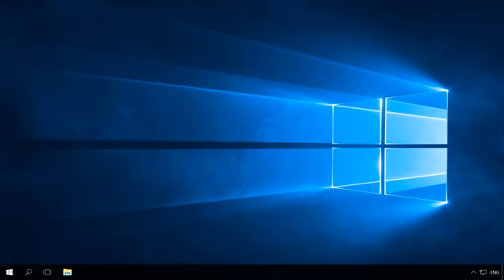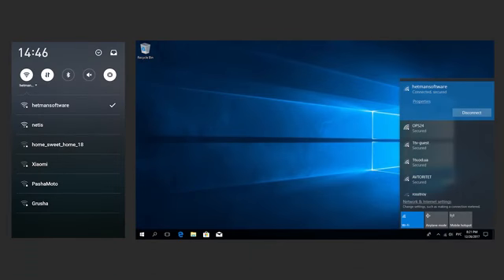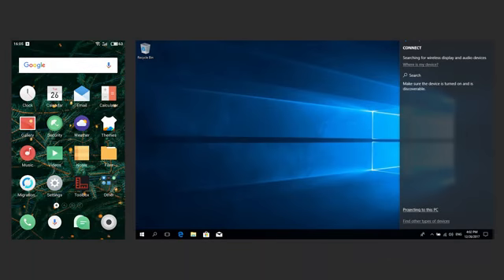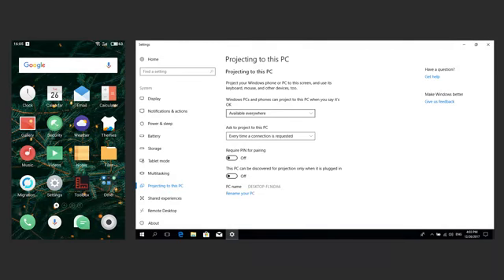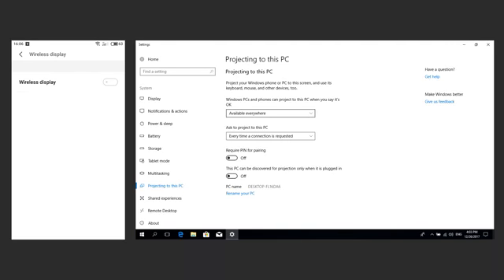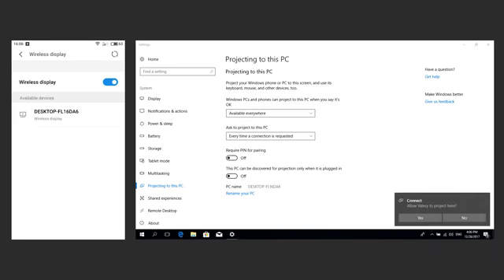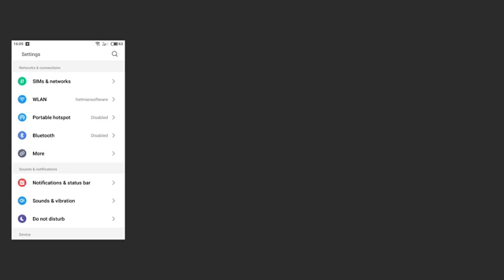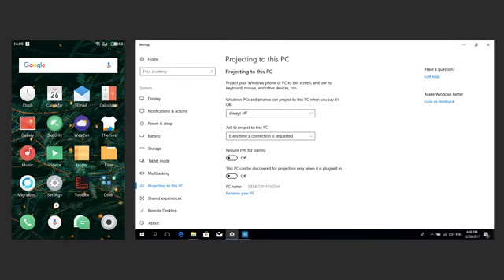How to cast/mirror/share mobile screen on PC/LAPTOP.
Watch how to cast the screen of a smartphone or tablet PC to a computer with Windows 10. Windows 10 has got an option to send the picture from a smartphone or tablet PC to the display of a laptop or computer through a Wi-Fi connection.
The main requirement for the computer you are going to use for showing the picture from a smartphone is to support Miracast technology. This support depends on the Wi-Fi adapter used by the computer.
In this video, we’ll be talking about Android, as Apple devices work in a different format which doesn’t use Miracast.

Accidental deleting of files, formatting the hard disk, a virus attack, an operating system failure or file system failure — these are only a few problems that can be solved with programs by Hetman Software:

So how can you send the picture from your smartphone to the computer display without any wires?
• Make sure your computer and smartphone are connected to the same Wi-Fi network. If they use different networks, such connection cannot be established.
• After that, open the Action Center on the computer with Windows 10 where you are going to send the picture from the smartphone.
• and select Connect.
• As a result, the window of searching and connecting wireless displays will open.

At this moment, please pay attention. If your computer doesn’t support Miracast, Windows will tell you about it. It means that you can’t establish a wireless connection with such computer.
• If there is no such notice, click on the link Projecting to this PC.
• Projecting settings will open.
• Change the first setting to “Available everywhere”
• and the other setting to “Every time a connection is requested”
• Set the PIN code if you want.
• Or rename the computer.

Now let’s move to the smartphone or tablet PC.
• Go to Settings / Wireless and networks / More / Wireless display

Your device must have a function called Wireless display or Cast screen (as in some versions of Android). Android devices support this function beginning with version 4.2.

In various versions of Android or firmware by various manufacturers, the menu items may differ a bit. Find Wireless connection, Wireless display or Cast screen.

• Enable this function.
• As a result, your device should detect a computer with an activated projecting function and show its name. I mean the name you have given to this computer in the projecting menu.
• Click on the computer name to connect projecting.

As a result, your computer will ask for permission to connect projecting. Confirm the request. The connecting process starts.

Projecting is on.

Now the computer screen will show everything that’s happening in the smartphone screen. The sound is also transmitted,
• so you can stream your favorite game,
• as well as photos, videos or even watch a film.

To disconnect the smartphone from the computer:
• Click on the active connection with the computer
• and confirm your decision to disconnect.
• On the computer, set projecting to “Always Off.”